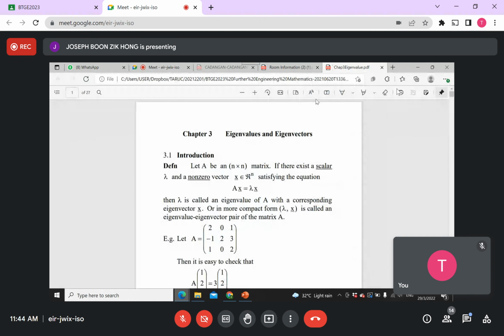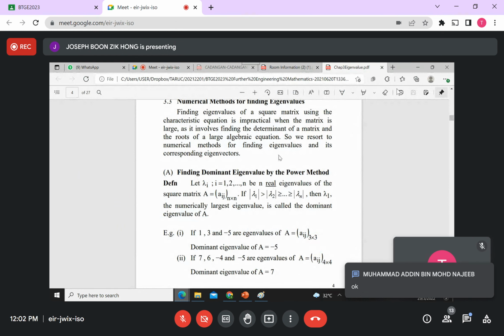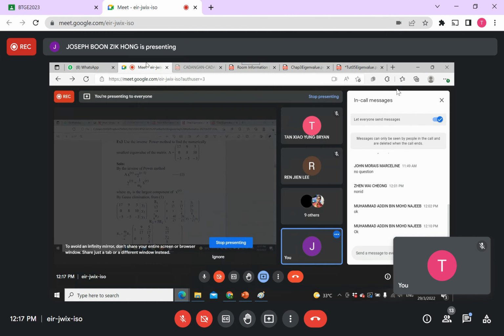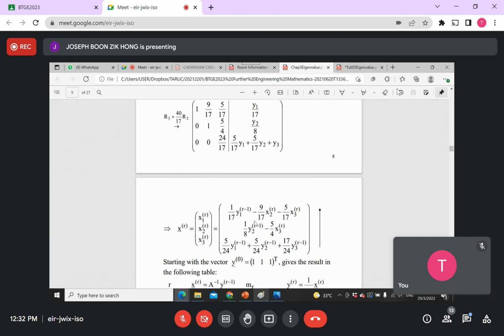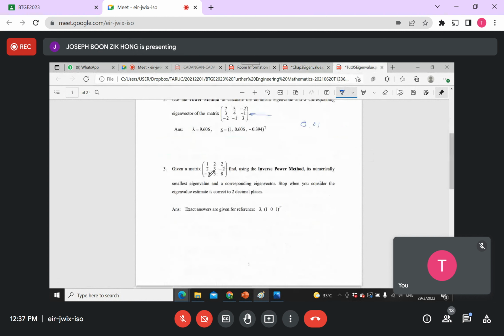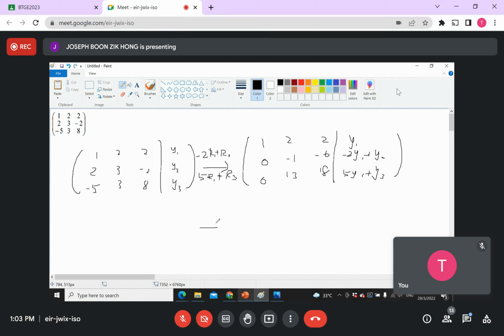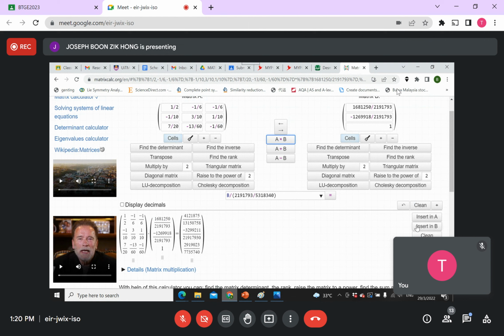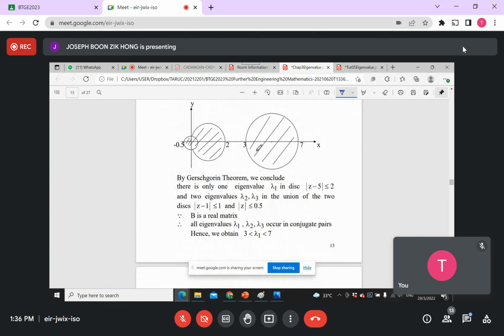FEM Chapter 3 Lec Part 1